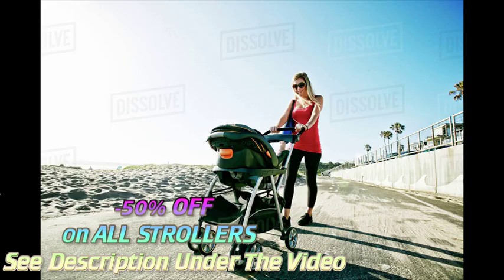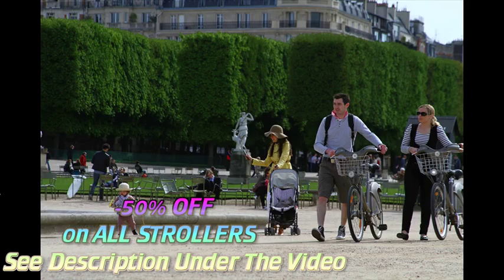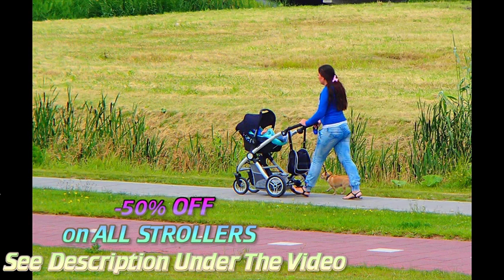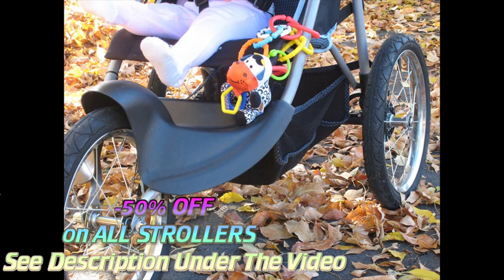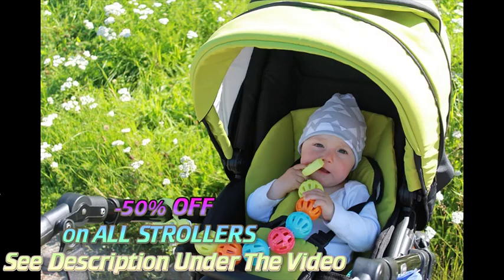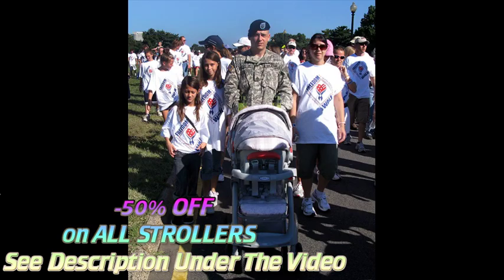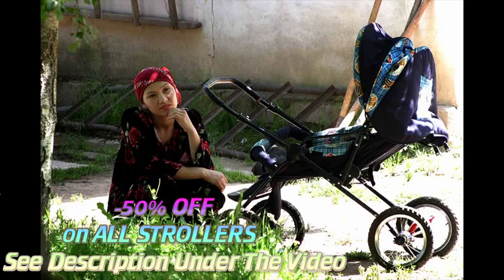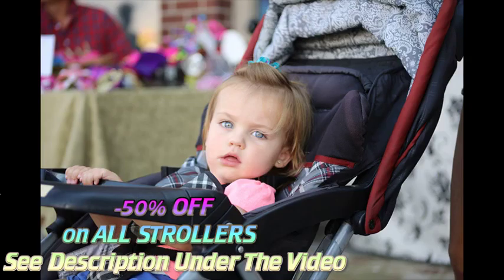Baby Jogger City Select Double Stroller Anniversary review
Baby Jogger City Select Double Stroller Anniversary analyse

That's the conclusion of our testimonial of the Baby Jogger City Select Double Stroller Anniversary.